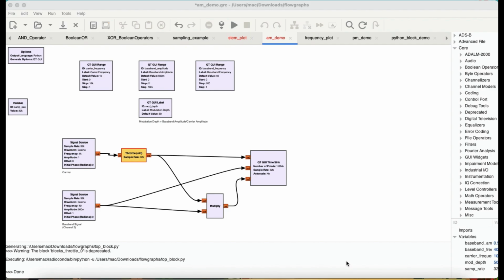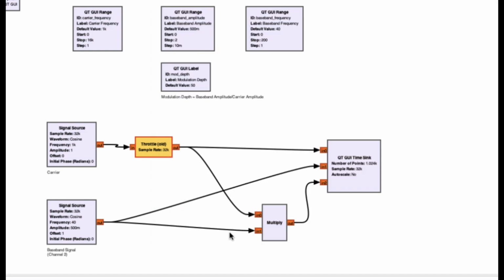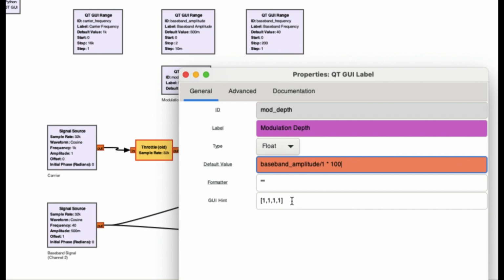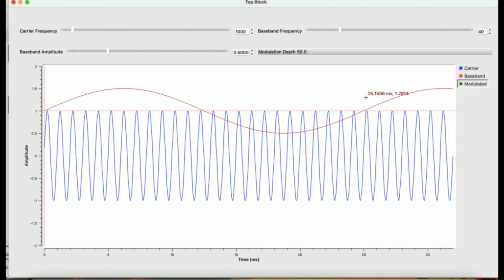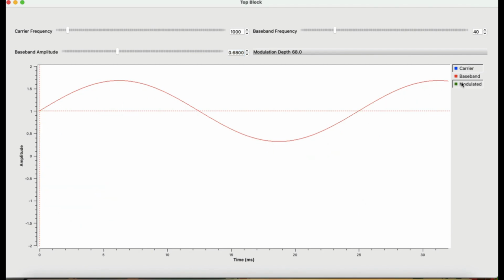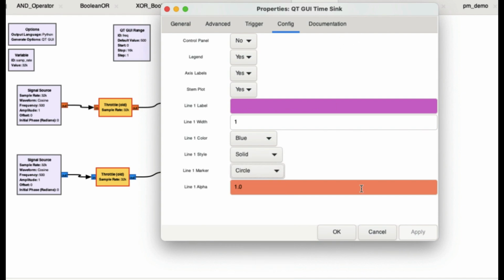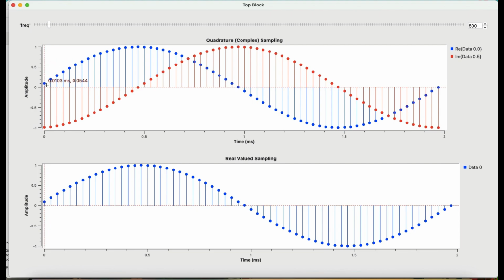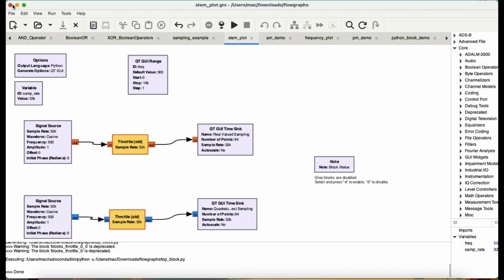GnuRadio Tutorial | Another way of Generating AM modulation and IQ Stem Plot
Found THE easiest way to generate AM modulation using GnuRadio Companion.